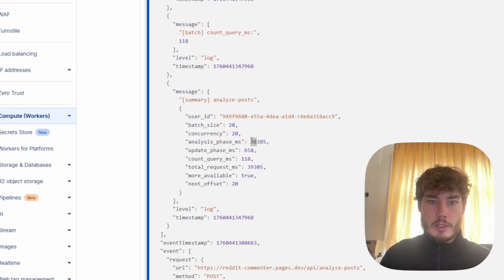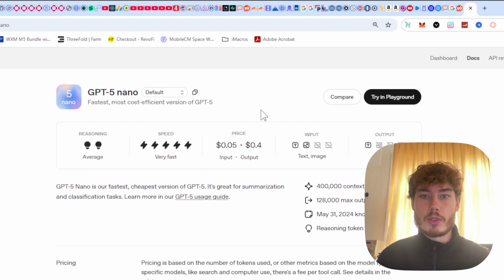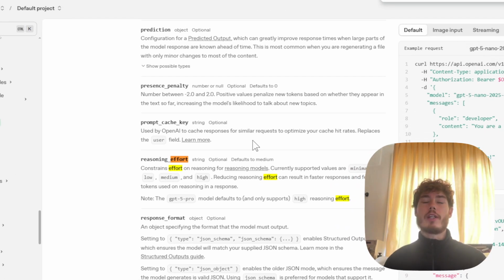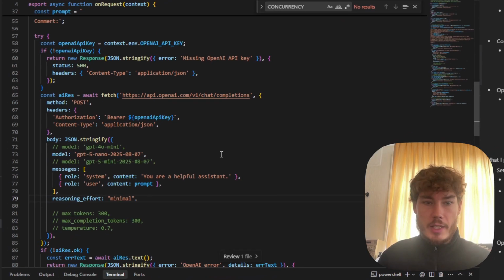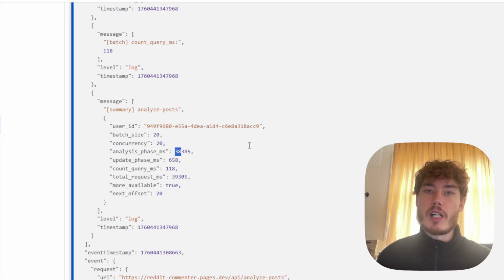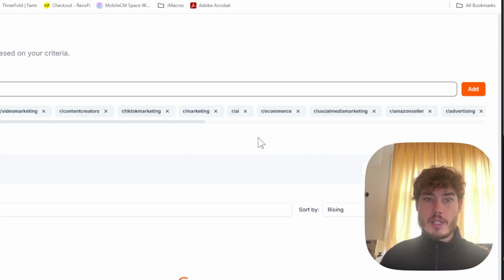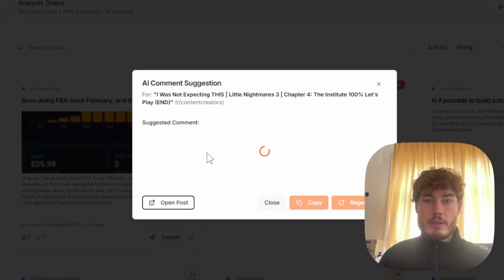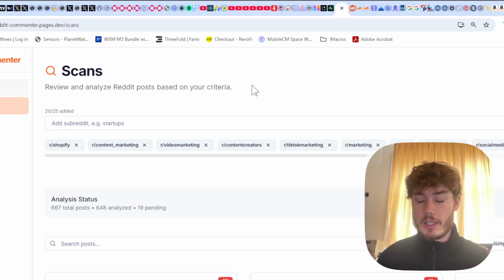GPT-5 Nano SUPER SLOW??? How I Got Response Time DOWN from 38s to 7s! SUPER EASY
🚀 Struggling with slow response times from GPT 5 Nano? You're not alone!

In this video, we tackle a common issue many users are facing — the frustratingly long wait for results from GPT 5 Nano.

🔍 Whether you’re building a web app or using the API, you may have experienced requests taking forever to return. Dive into our exploration of community feedback on Reddit, where users share their frustrations and confirm that yes, it’s not just you!

💡 But don’t worry, I’ve got a simple solution that can drastically reduce your wait time. I’ll show you how I went from a whopping 38 seconds down to just 7 seconds for a response!

📈 I break down the importance of the reasoning effort setting in the GPT 5 Nano API. Did you know that by default, it’s set to medium? I’ll explain how adjusting this to low or minimal can enhance your app's performance without sacrificing response quality.

📊 I’ll provide a real-time demo using my website that analyzes Reddit posts for businesses. Watch as I take you through the process of tweaking the reasoning effort and see the amazing results!

💬 Have questions? Leave them in the comments, and I'll be sure to respond.